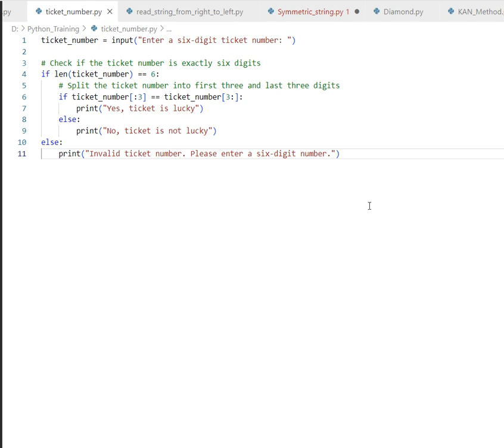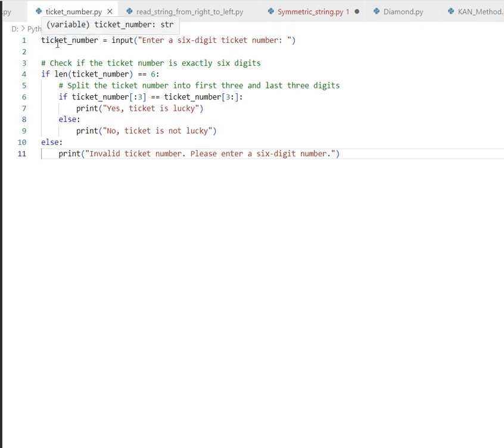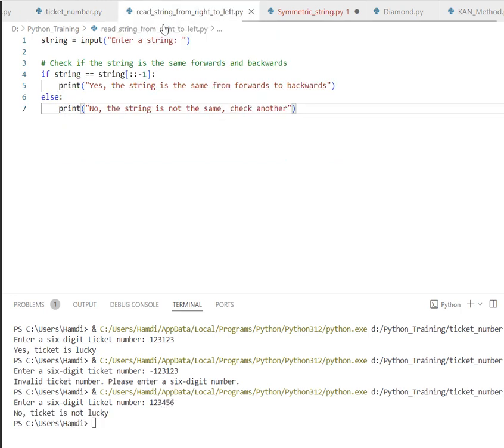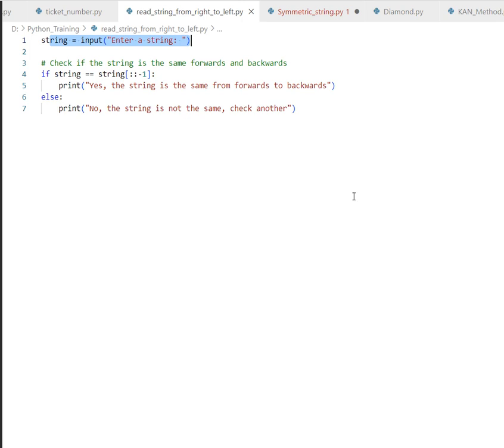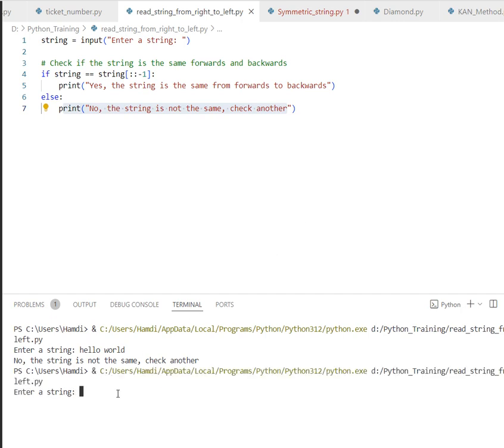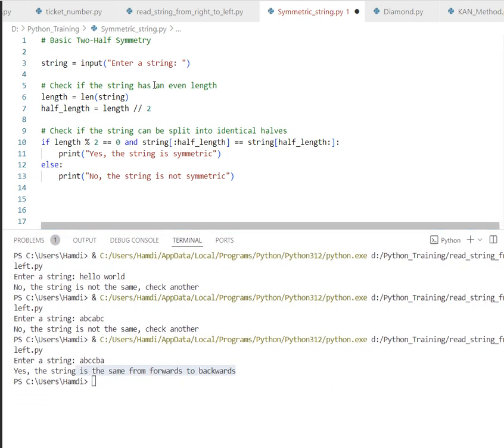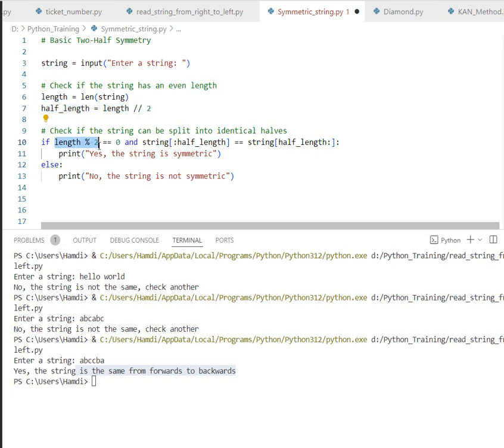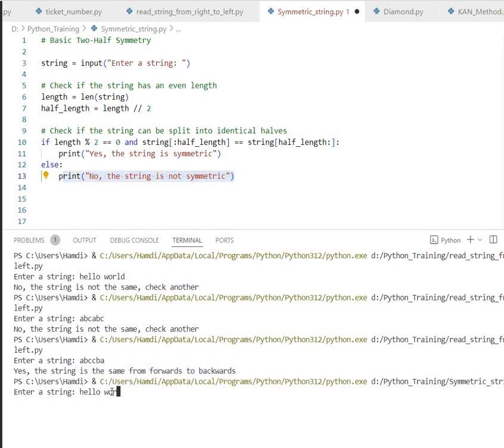Python Lists Exercises Lucky Ticket Number Forward as Backward string Similar two halves of string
In this Tutorial,  Lists IF statement are the main syntax used
First: a ticket number is considered lucky if the half is equal to the second half. Note that ticket number is 6 digits and negative numbers are not allowed.
Second: user enter a string, the program read the string from the beginning as it reads its from the end.
Third:  a string is considered symmetric if the first half of the string is the same as the second half.
these all using lists and if conditions only in Python.